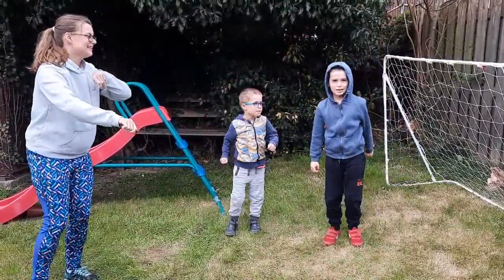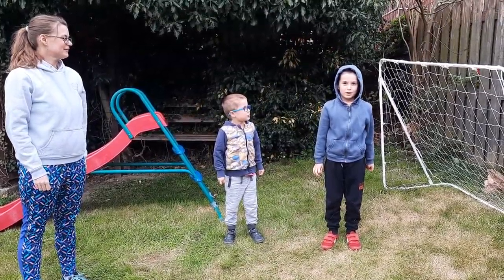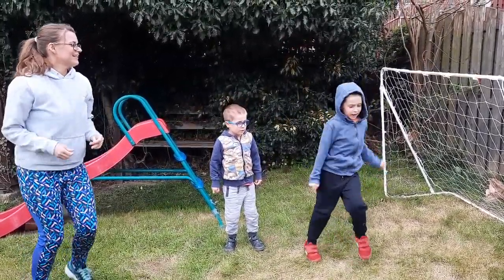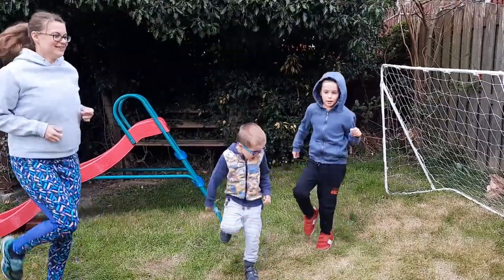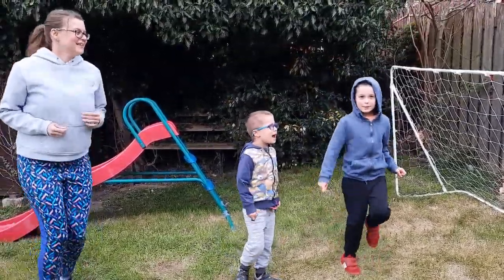Exercise routine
My son running a short exercise class for his mum and brother